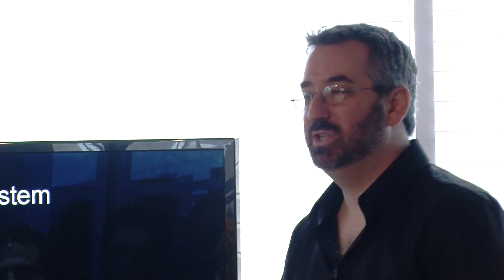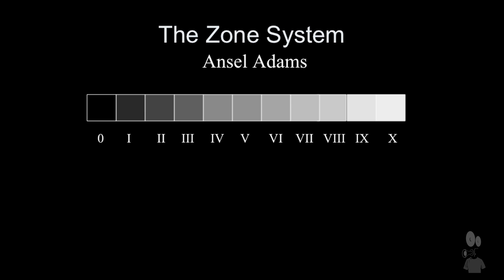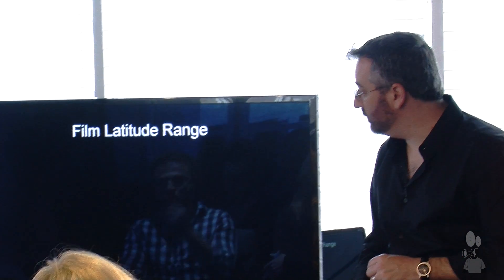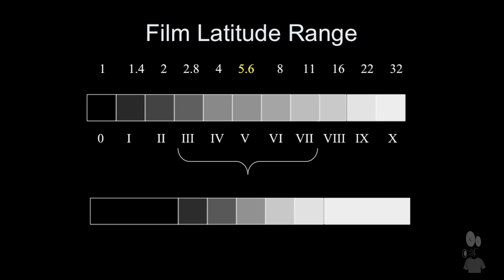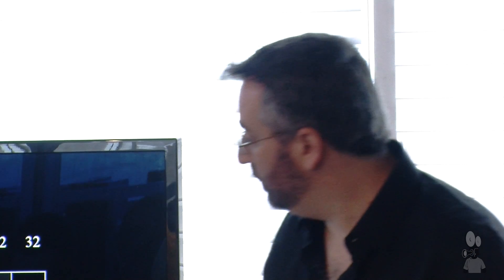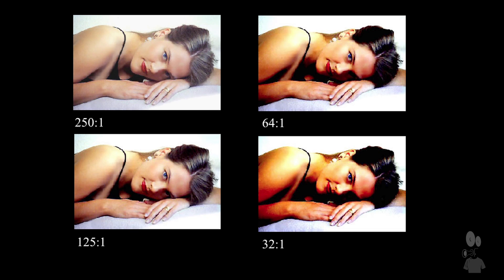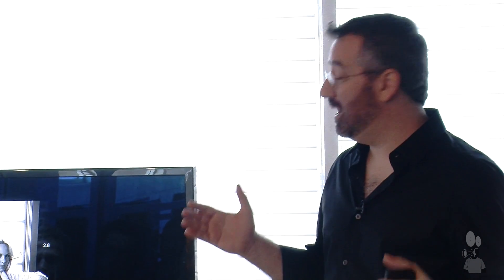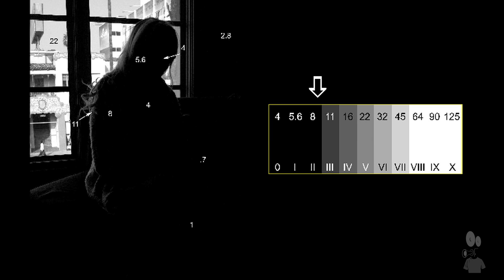Dynamic Range - Hollywood Shorts lecture with Jay Holben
This small segment from the Hollywood Shorts/Panavision Cinematography Lab series by Jay Holben discusses the concepts of latitude and dynamic range within the digital world.